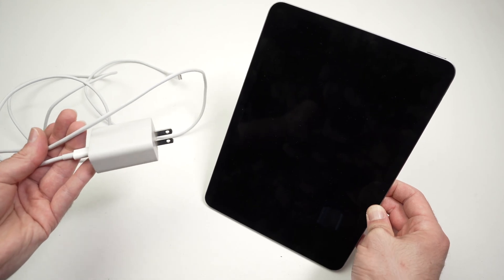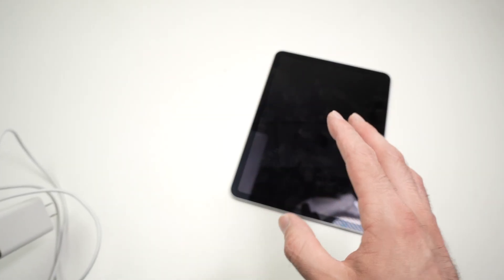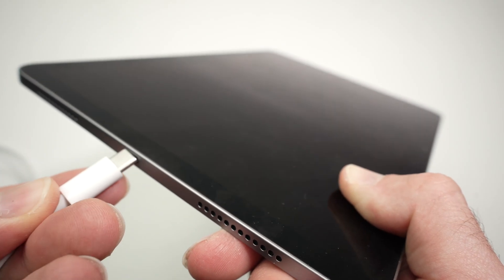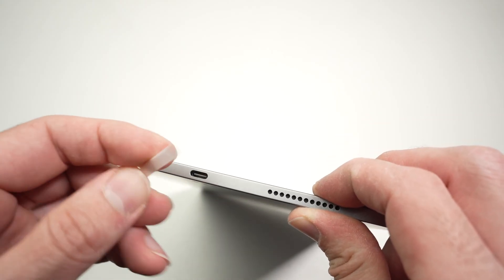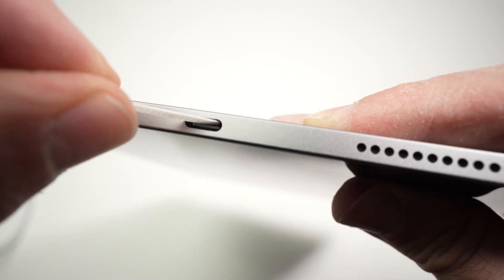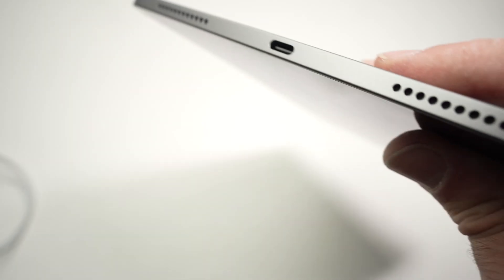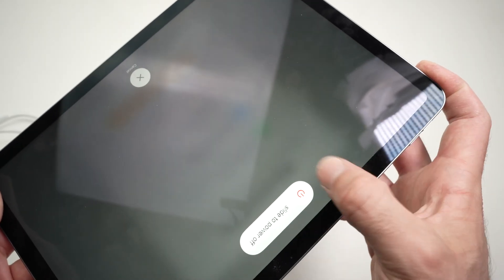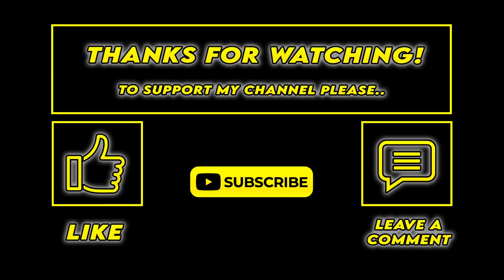How to Fix iPad Not Charging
I will show you step by step how to fix if your iPad is not charging at all or if it's stuck at a certain battery %.